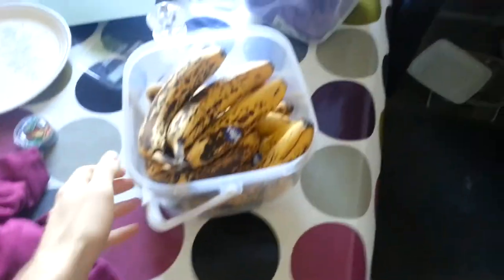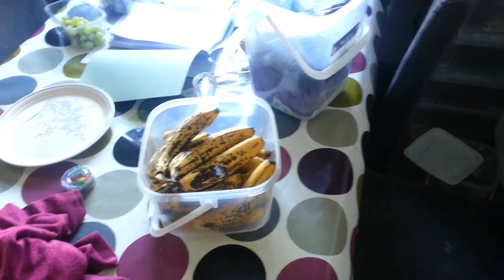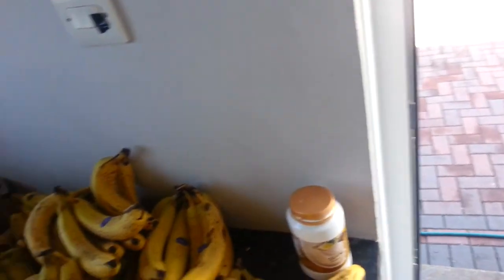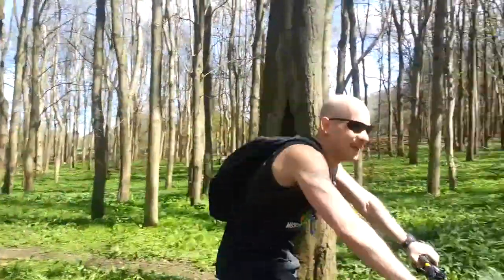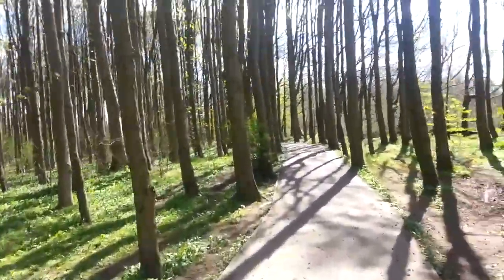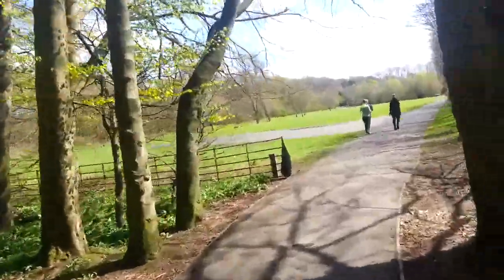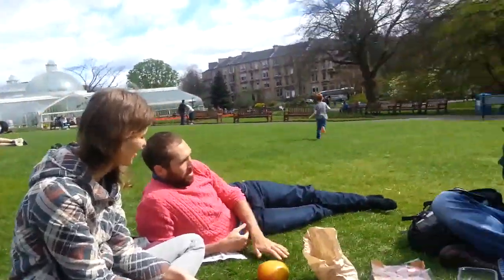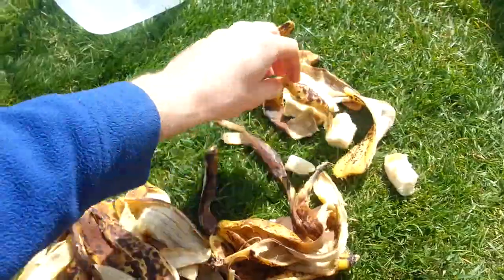Here's What A Fruitarian Raw Vegan Eats In A Day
Win A Ticket To UK Fruitfest By Entering Our Competition

This was only half a day, I think I napped the rest of the time :) Hi, thanks for coming through and watching this video.  My name is Ronnie and I have been following a  high carb vegan diet since September 2011 and a raw vegan diet since August 2012.  Since that time I have been vlogging about that on my channel.

If you would like to learn more about the raw vegan lifestyle you can check out my books here:

Lazy Man's Guide To Raw Food Success:

How To Be A Raw Vegan Smart Ass:

I also have an email newsletter that I try to send out every week.

I also run a raw vegan festival in the UK that brings together some of the best leaders in the world of raw food and health to teach people about the lifestyle.

Hi, thanks for coming through and watching this video.  My name is Ronnie and I have been following a  high carb vegan diet since September 2011 and a raw vegan diet since August 2012.  Since that time I have been vlogging about that on my channel.